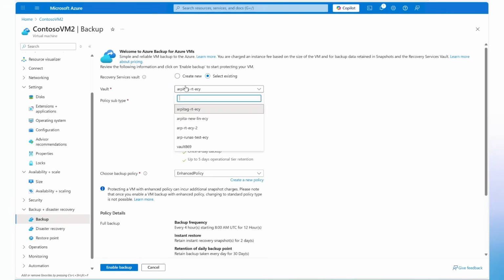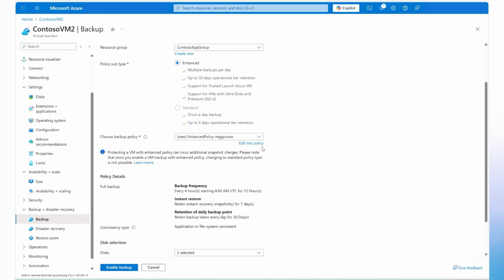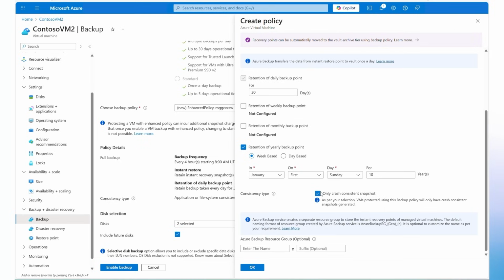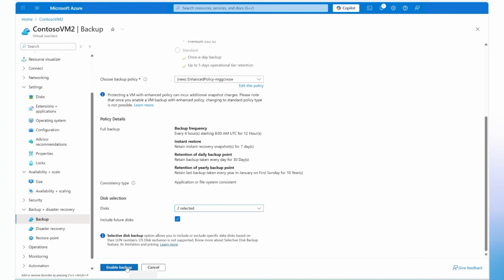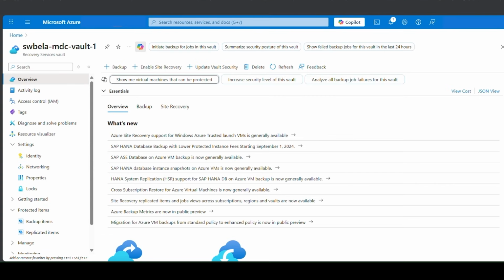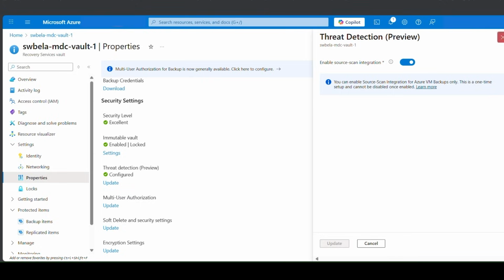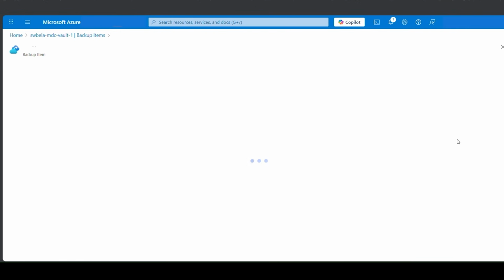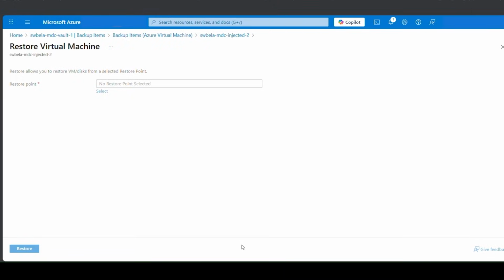Protect VMs using Azure Backup and Microsoft Defender for Cloud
A quick demo of how you can help protect virtual machines from threats, using both Azure Backup and Microsoft Defender for Cloud. Click-by-click examples with Windows VMs.